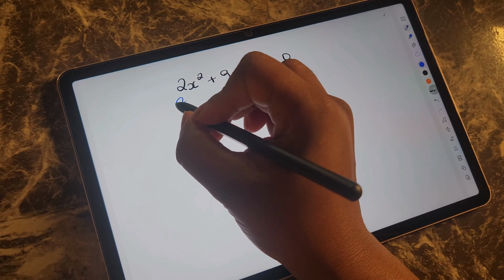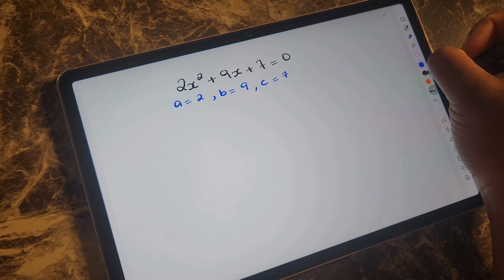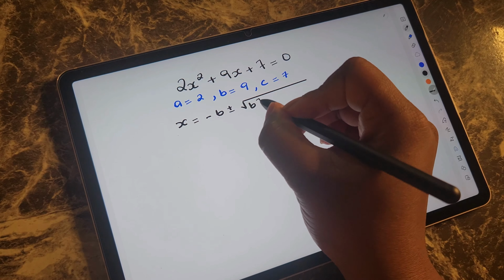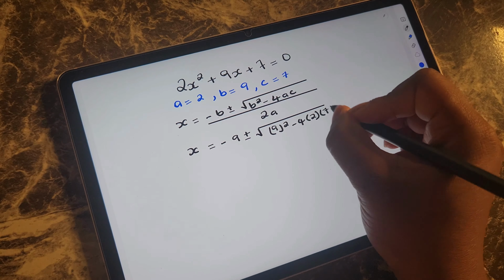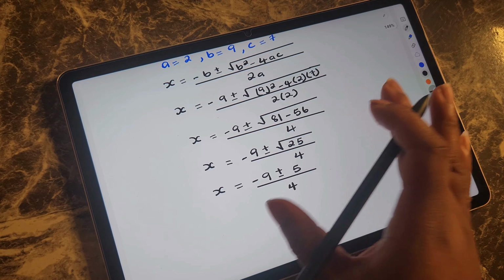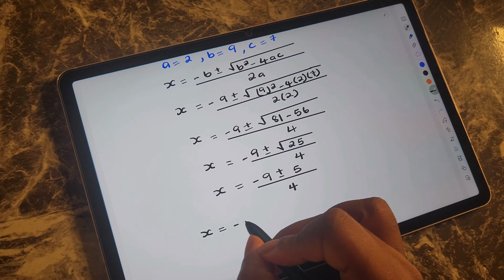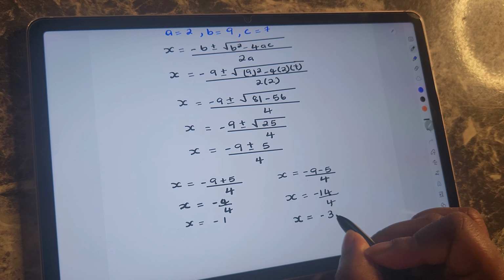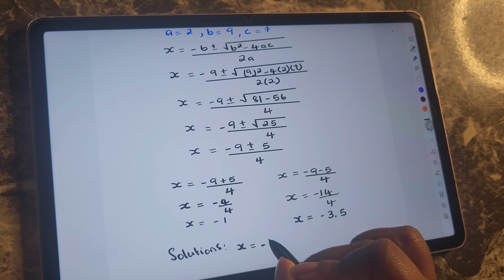How to use the Quadratic Formula| Solve 2x^2+9x+7=0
In this video, we will solve a quadratic equation using the Quadratic Formula.

🚶🏽‍♂️🚶🏽‍♀️Visit the community section of this channel to answer a variety of math questions. 🙂